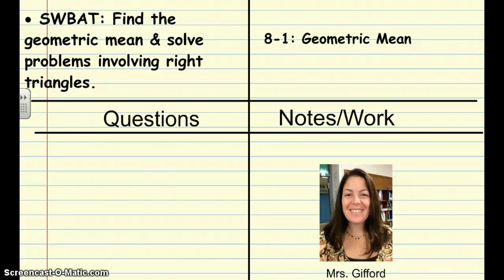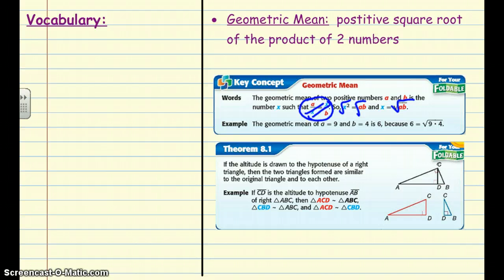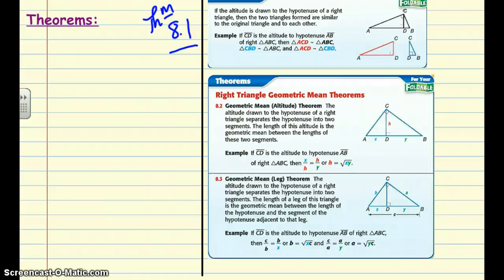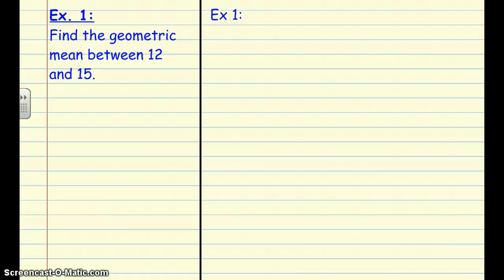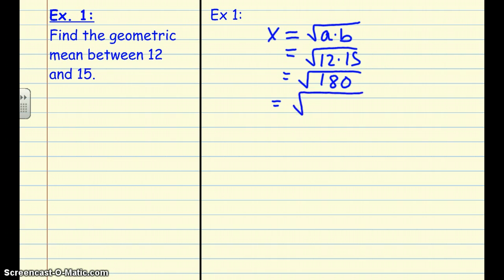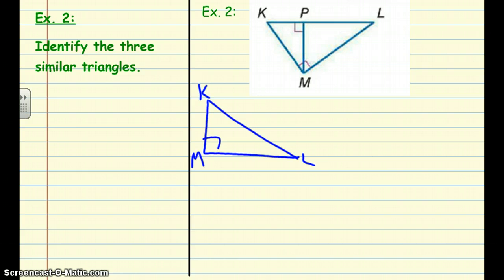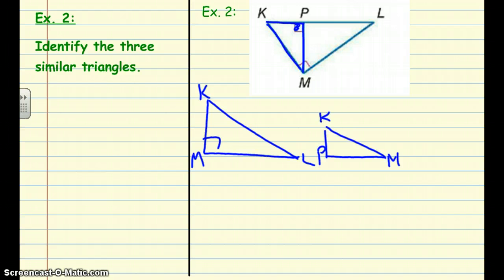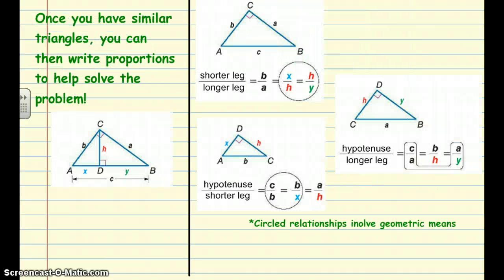8-1 Geometric Mean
8-1 Geometric Mean